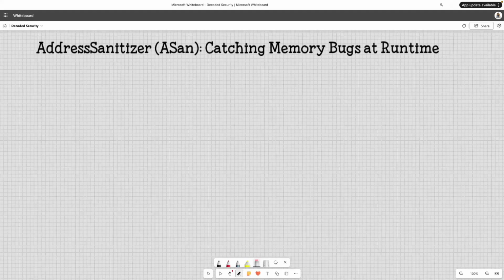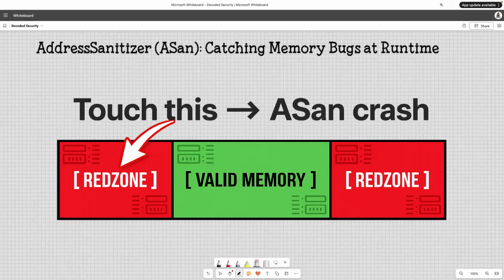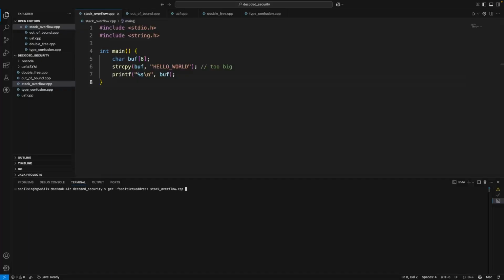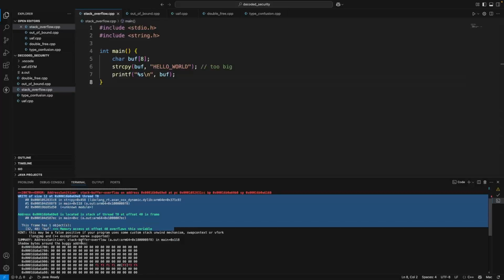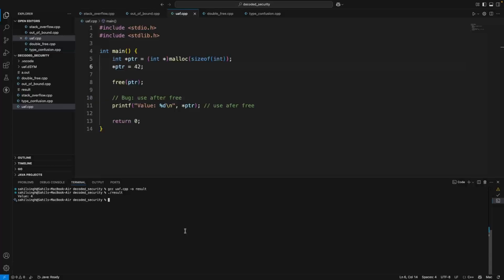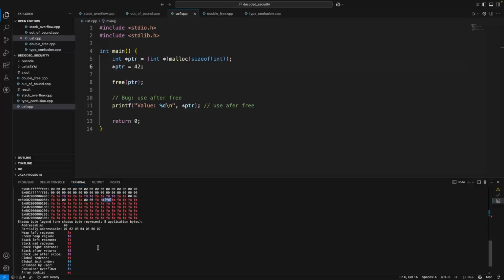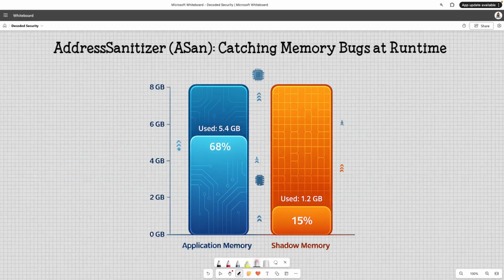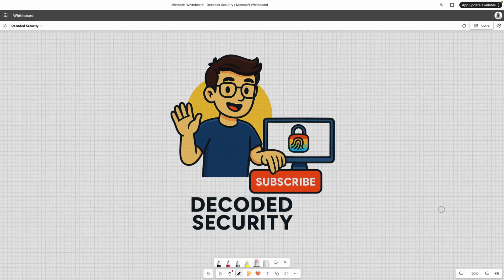AddressSanitizer Explained: Catching Memory Bugs at Runtime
Memory bugs such as buffer overflows and use-after-free errors are some of the most dangerous vulnerabilities in modern software.

To detect these bugs during program execution, developers use powerful runtime tools like AddressSanitizer.

AddressSanitizer (ASan) is a widely used memory error detector that can identify memory corruption bugs while a program is running. It works by instrumenting code at compile time and monitoring memory access at runtime.

In this video, we explore how AddressSanitizer works and how it detects memory bugs automatically during program execution.

Topics covered in this video:

• What AddressSanitizer is
• Why runtime detection is important
• How ASan instruments code
• How ASan detects memory errors
• What types of memory bugs ASan can detect
• Why ASan is widely used in large software projects

AddressSanitizer is supported by modern compilers like Clang and GCC and is heavily used in large software projects such as browsers, operating systems, and critical infrastructure software.

This video is part of a larger series on memory safety where we explore the evolution of memory protection technologies—from classic memory bugs to modern defenses such as HWAddressSanitizer, ARM Memory Tagging Extension (MTE), Apple eMTE, and future hardware capabilities like CHERI.

If you are interested in cybersecurity, operating systems, or systems programming, this playlist will help you understand how modern systems detect and prevent memory vulnerabilities.